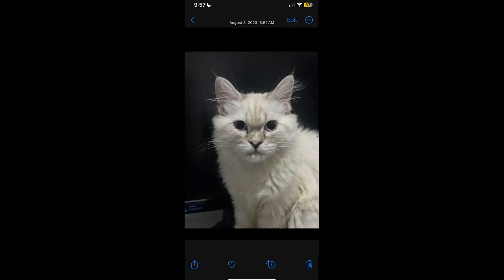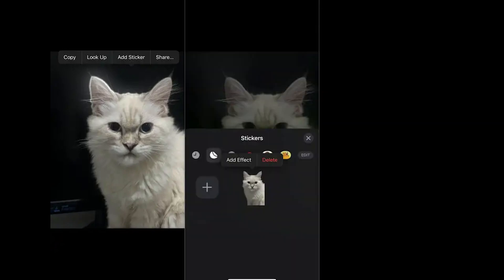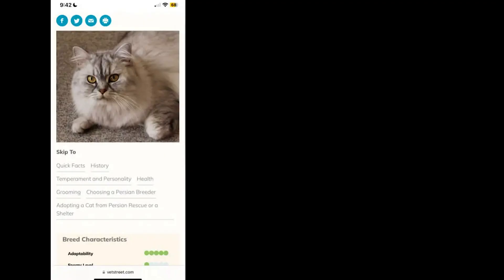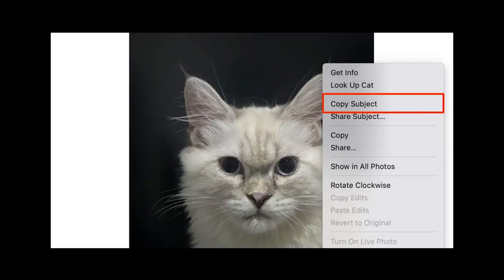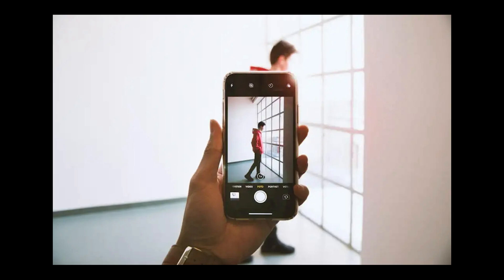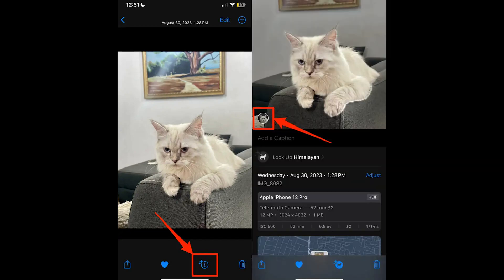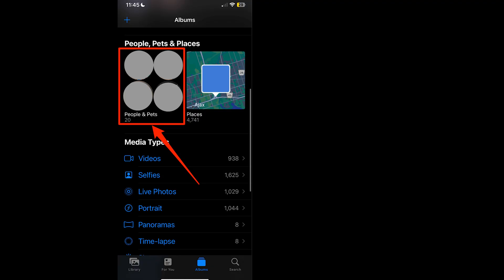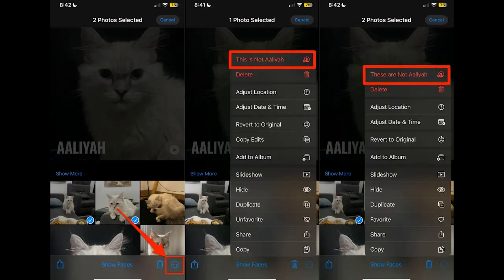HOW TO Lift Subjects from iPhone Photos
Do you even lift bro? Subjects from photos on your iPhone, we mean. If not, then it’s time to learn how to use this amazing AI-powered feature that makes life (and memes) so much easier.